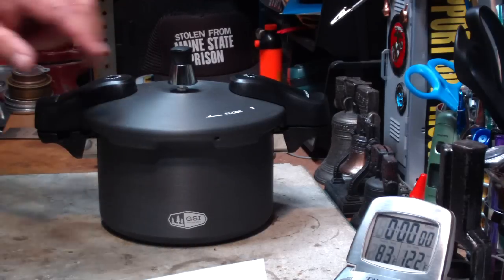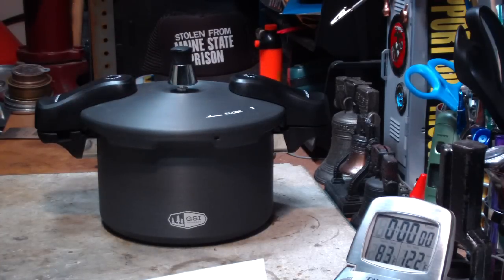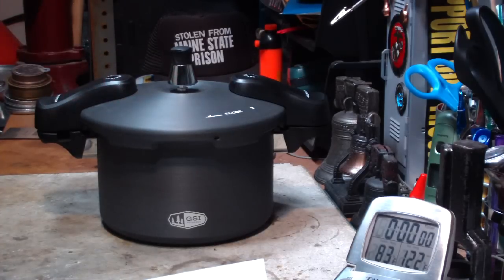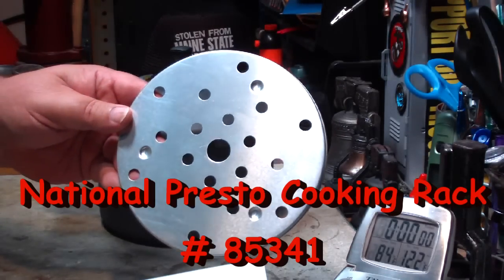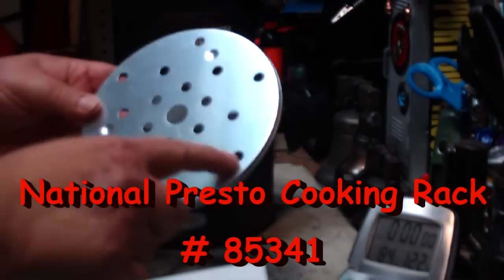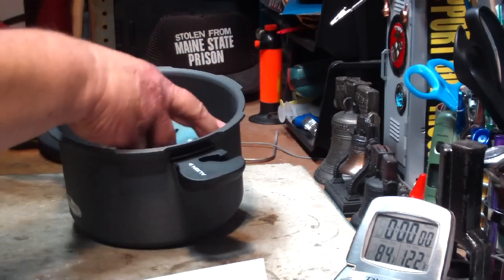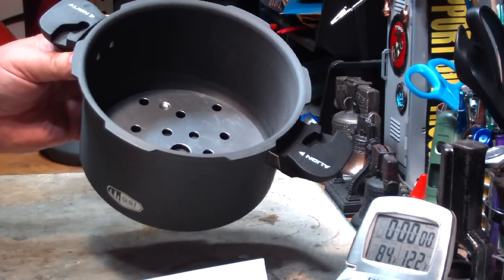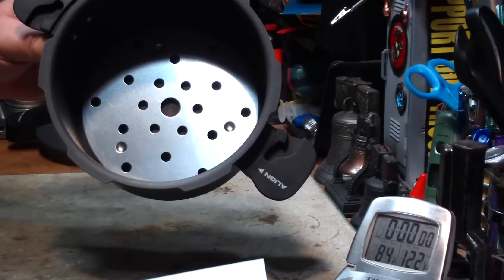Cooking Rack for the GSI Halulite Pressure Cooker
This is a video I did to upload to Amazon.com about the cooking rack I bought from them to use in the GSI Outdoors Halulite Pressure Cooker.

If you need a rack for your pressure cooker check them out. The one I have here is a National Presto Cooking Rack # 85341.

The rack is about 6 3/4" in diameter so it fits in the cooker perfectly.

In my next video I will use it to make some long grain rice.

Hiram